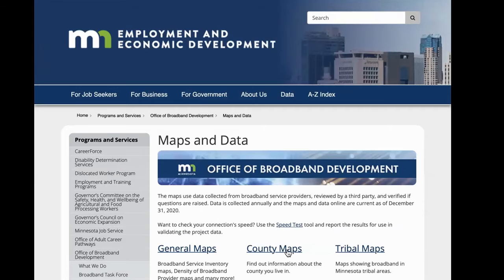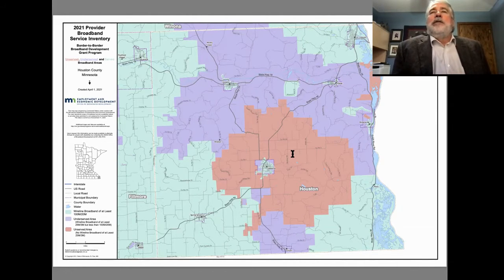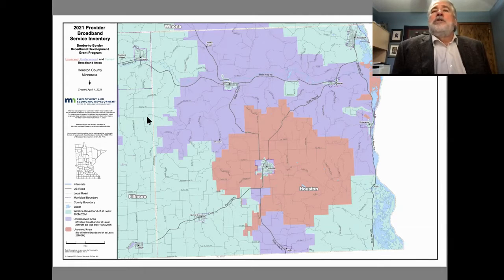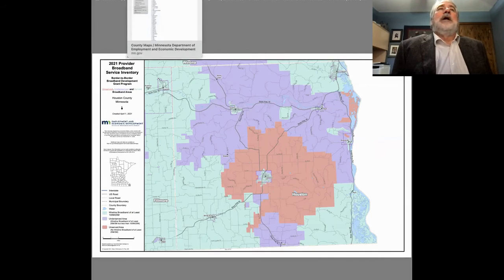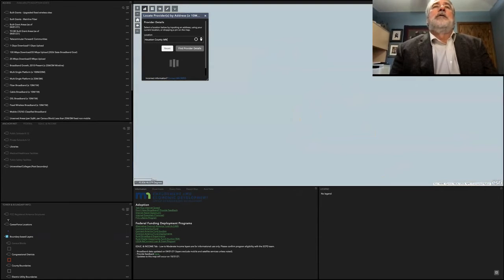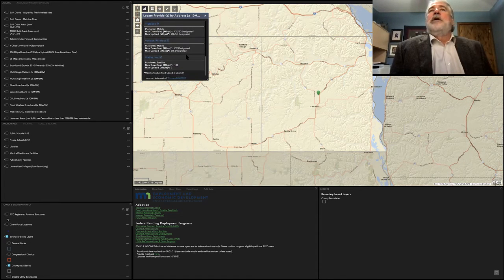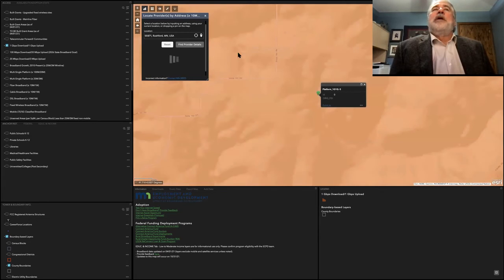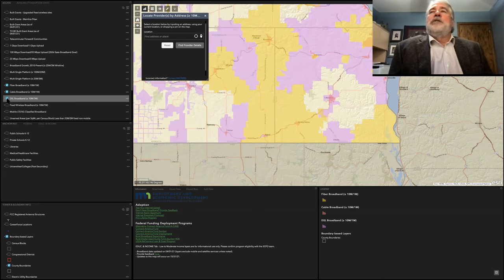Assessing Current Broadband Infrastructure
Bill Coleman, Founder of Community Technology Advisors, highlights some tools community leaders can use to assess current broadband infrastructure in and around their communities.